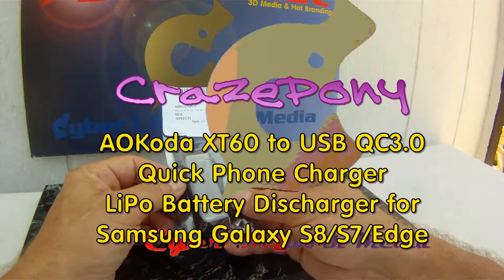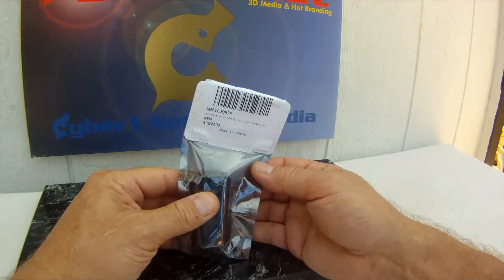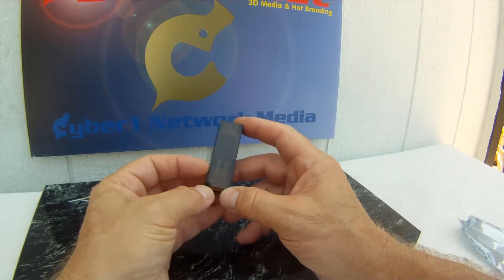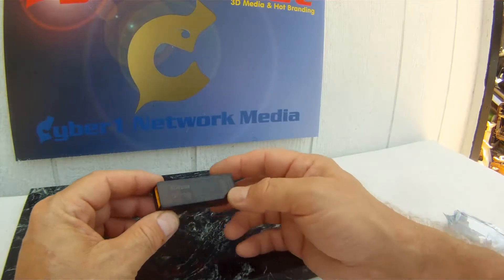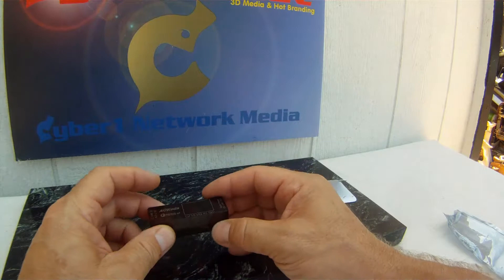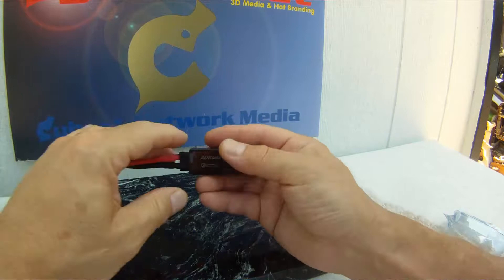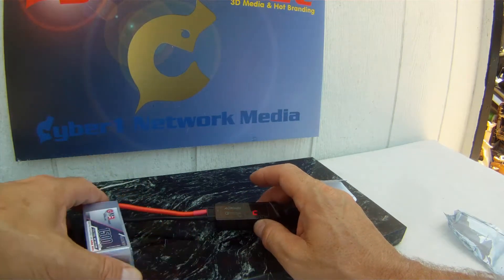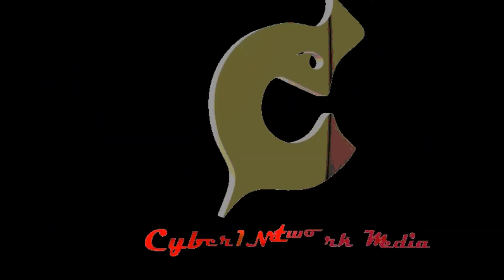Review: CrazePony AOKoda XT60 to USB QC3 0 Quick Phone Charger LiPo Battery Discharger Powerbank.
Review of CrazePony AOKoda XT60 to USB QC3 0 Quick Phone Charger LiPo Battery for Samsung Smartphones etc.  Its a USb to XT60 Lipo to USB Powerbank.  A must have accessory for your FPV racing pit kits.  This device turns your larger lipos into a variable output power source with USB connector!.  You now can recharge your Tiny Whoop batteries in the field using a larger 3S Lipo!  Check out the review video for details